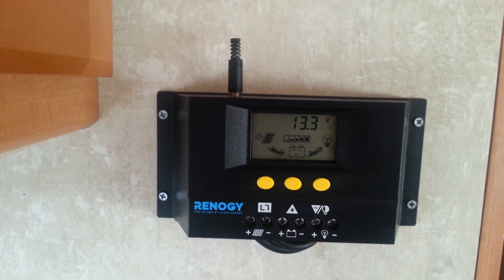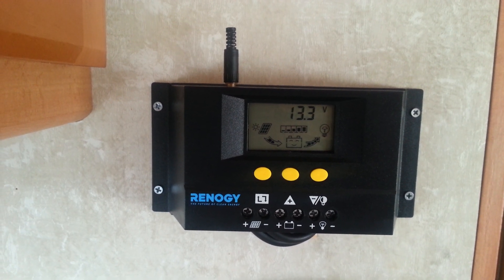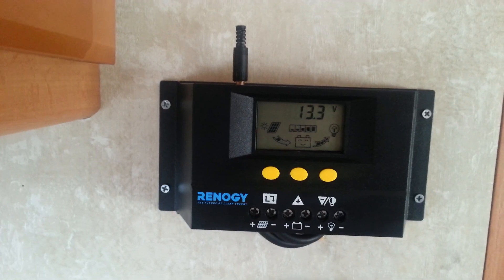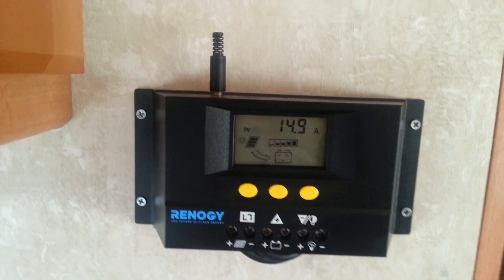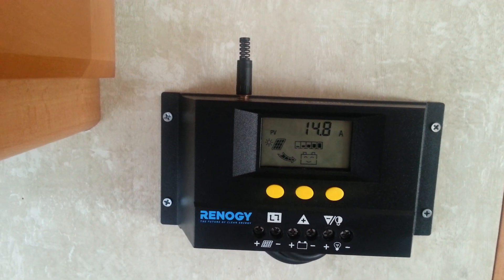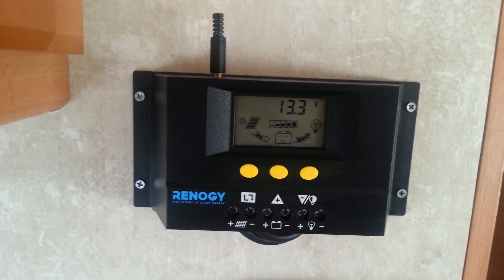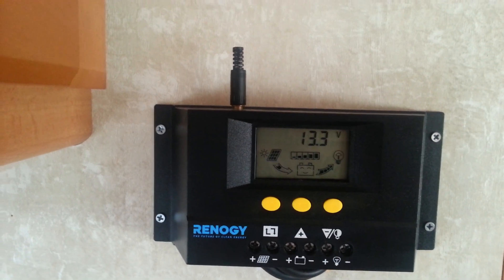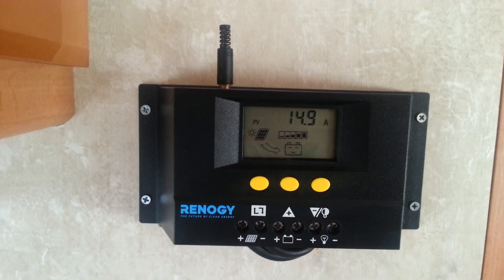Complete Solar Setup Part III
Overview of  my 30 amp Renogy charge controller with LCD screen